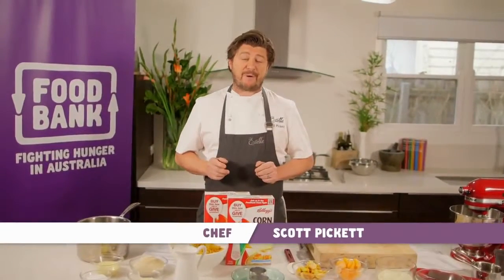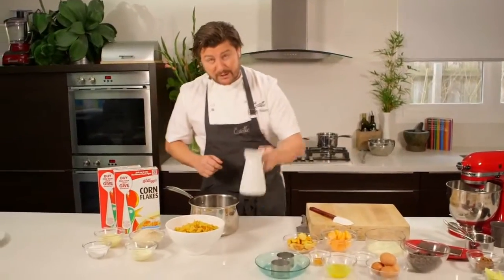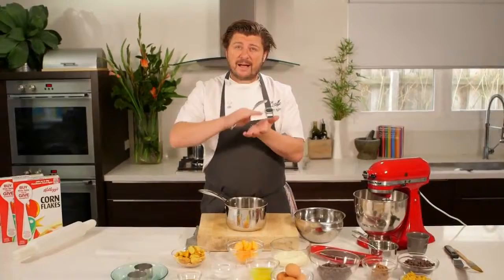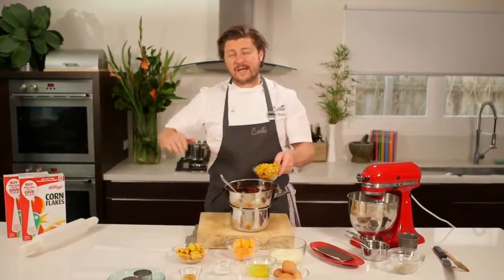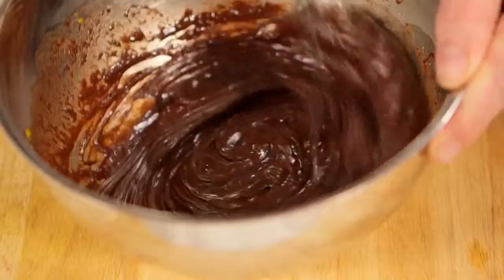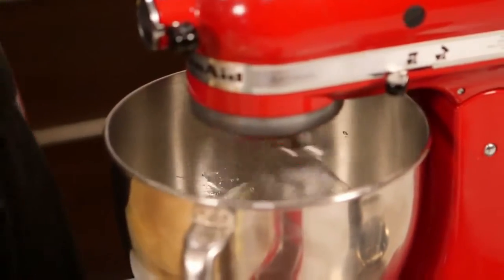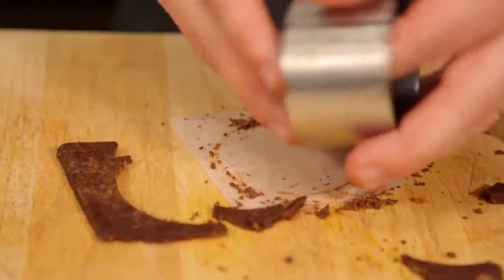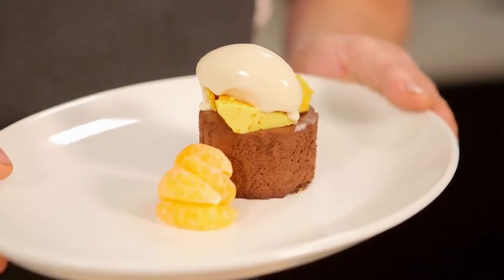Scott Pickett's Choc Mousse and Cornflake Icecream Recipe for the Foodbank Food Fight